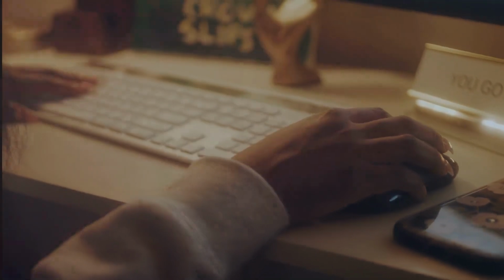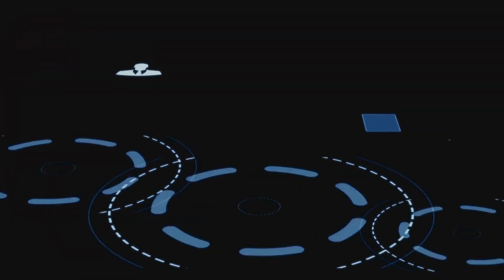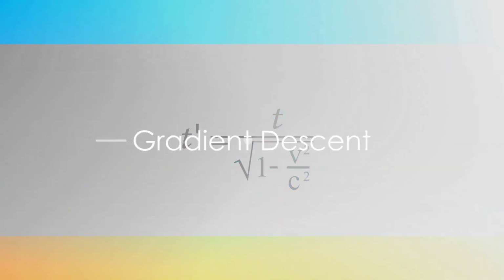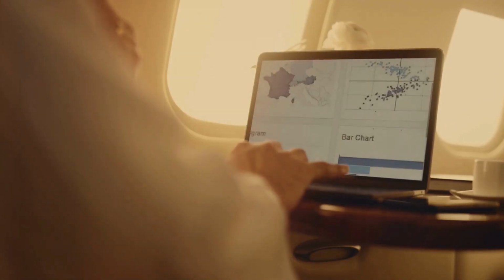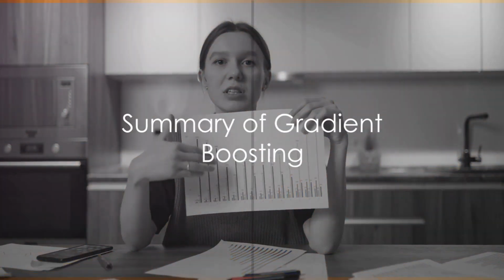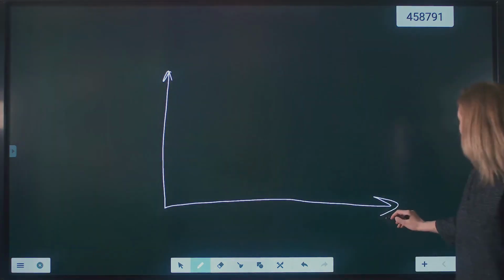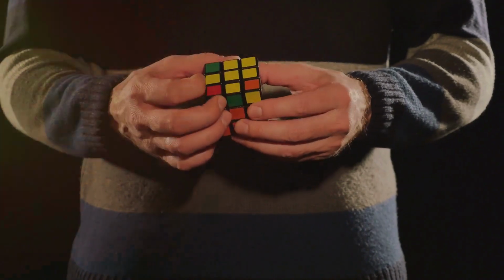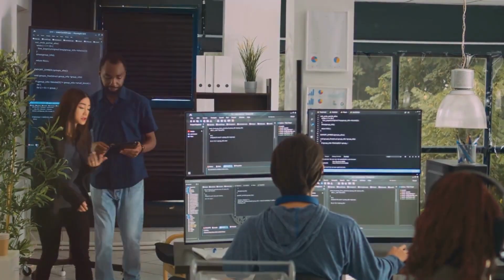Gradient Boosting Demystified: Your Data Puzzle Solver!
Unlock the secrets of Gradient Boosting in data science and transform how you comprehend machine learning! This insightful video demystifies the seemingly complex world of data analytics by comparing the method to solving a puzzle—one piece at a time. Whether you're a beginner or an expert, you'll discover the advantages and disadvantages of this powerful technique, understand its specific applications, and learn how to harness it to make sense of complex data.

As you keep exploring and keep learning, you'll be guided through the intricacies of Gradient Boosting, from its reliance on gradient descent to fine-tuning the learning rate. We'll illustrate how each model iteratively learns from the last, much like how you adjust your aim after each dart throw. This technique is not just about building predictions; it's about the journey of continual learning and improvement.

Ready to tackle data puzzles with Python, R, and other analytics tools? Together, let's decode the language of data and keep the essence of our mission alive: to simplify complex concepts and empower you to make accurate predictions. Happy learning!

CHAPTERS:
0:00 - Gradient Boosting Explained
0:28 - Gradient Boosting Mechanism
1:08 - Learning Rate Importance
1:56 - Gradient Boosting Summary